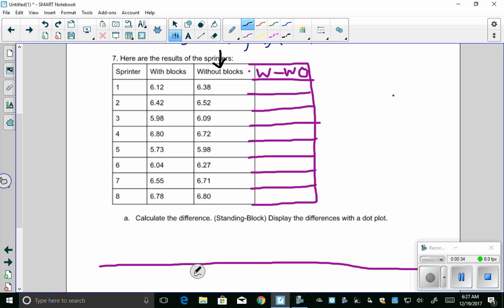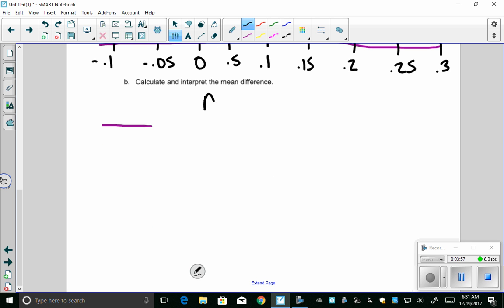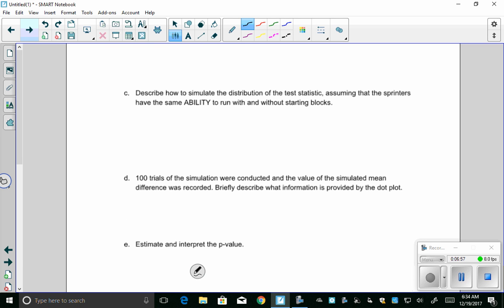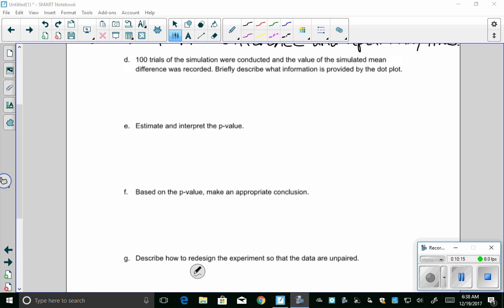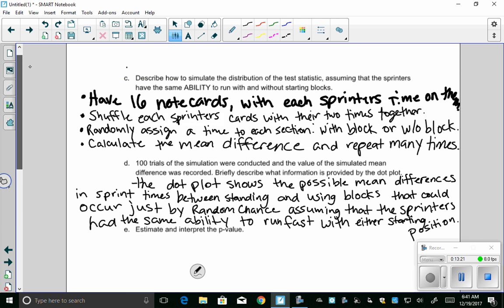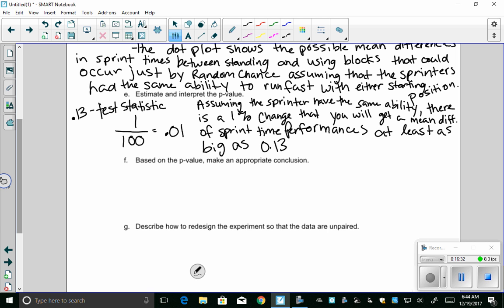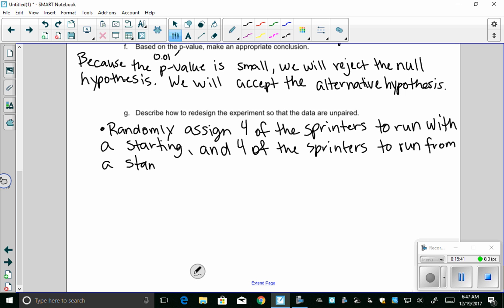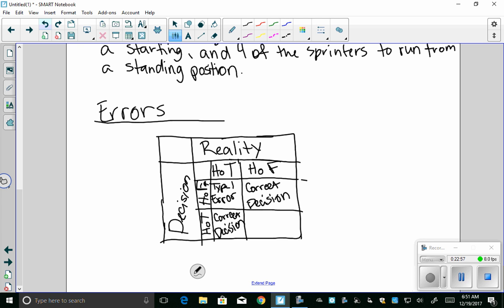BM Review 2